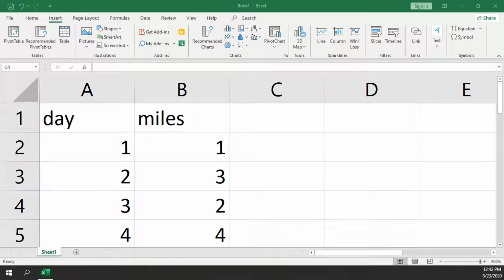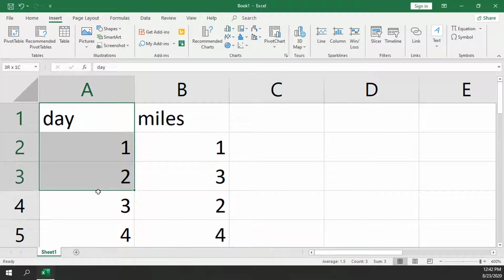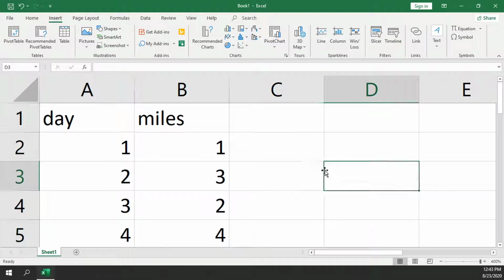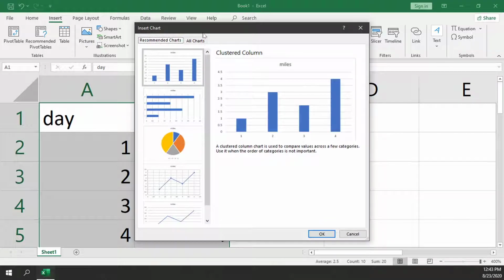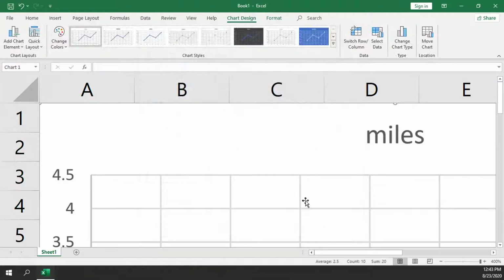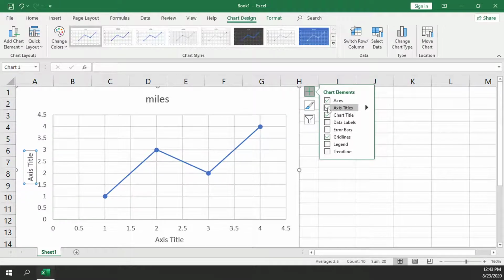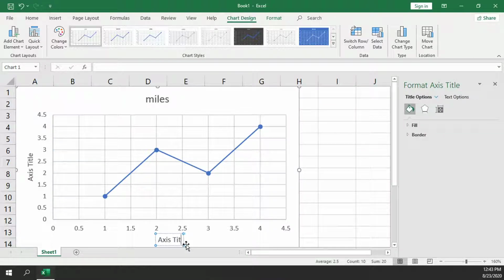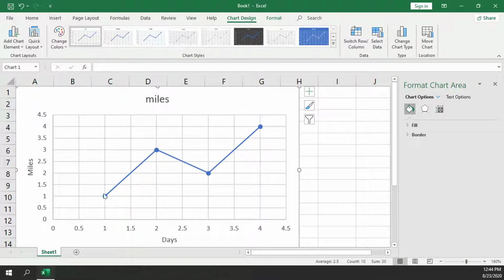How To: Create A Quick Graph in Excel